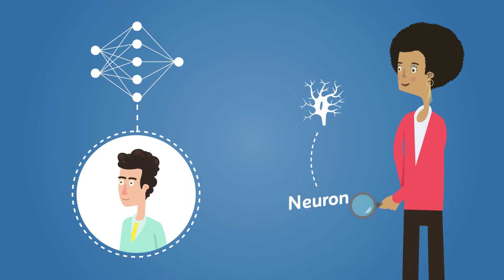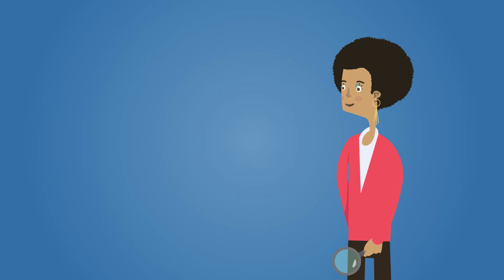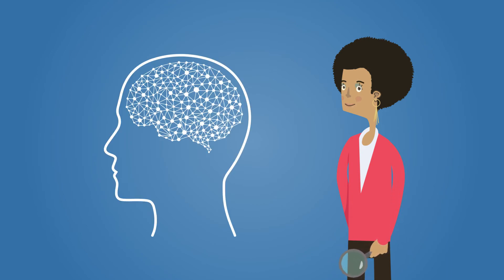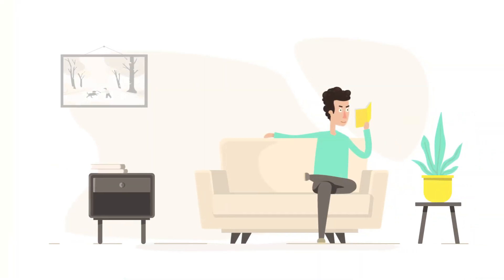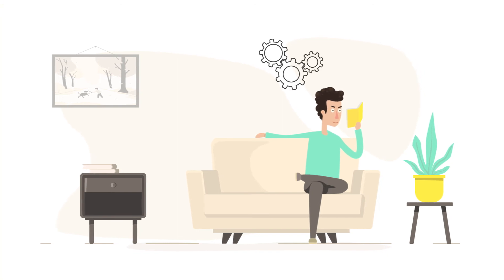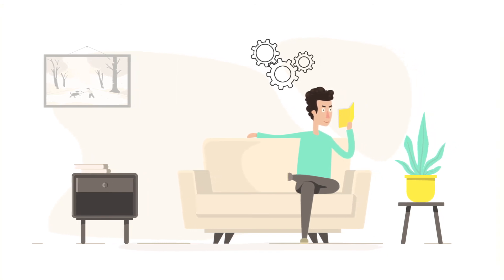What is Cognitive Remediation - HappyNeuron Pro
Embark on an educational journey exploring cognitive remediation in this video. Gain insights into cognition, encompassing critical thinking skills such as attention, memory, language, and more. Understand the neural dynamics as daily activities activate brain cells (neurons) and how cognitive training enhances neuroplasticity, fortifying neurons for improved performance in essential aspects of life—be it academics, work, or personal hobbies. Discover the profound impact of honing good cognitive skills in addressing everyday challenges, including maintaining a positive mindset and enhancing focus. Immerse yourself in the realm of cognitive remediation, unlocking the keys to heightened cognitive abilities for a more fulfilling life.